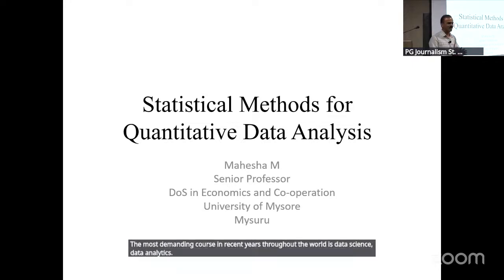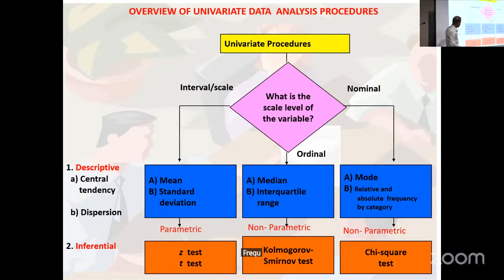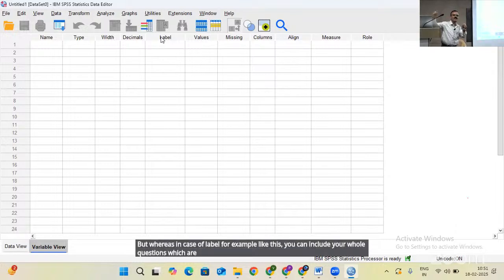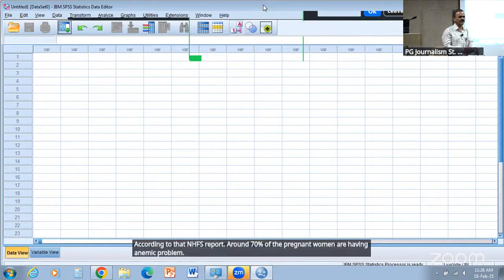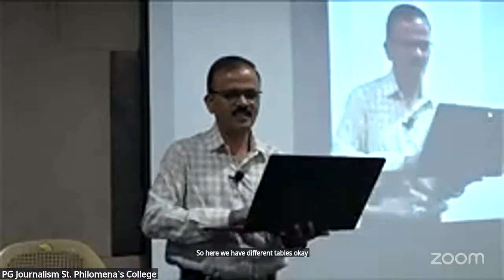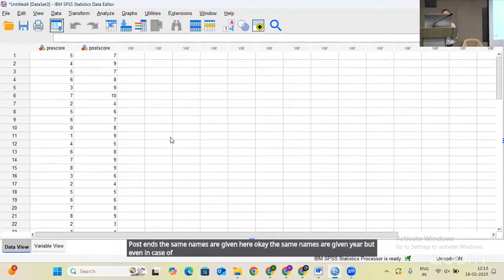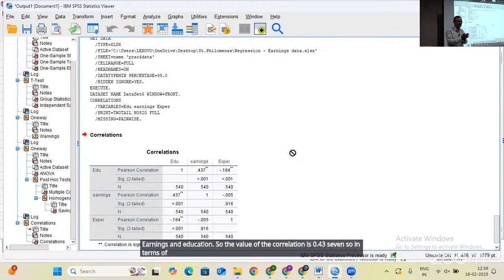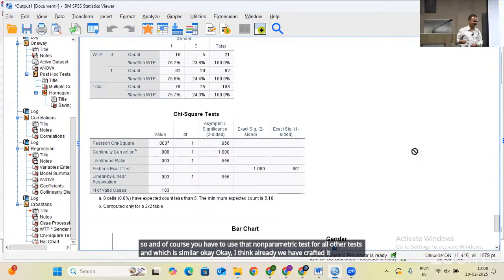Day-5 St. Philomena`s College National Level FDP